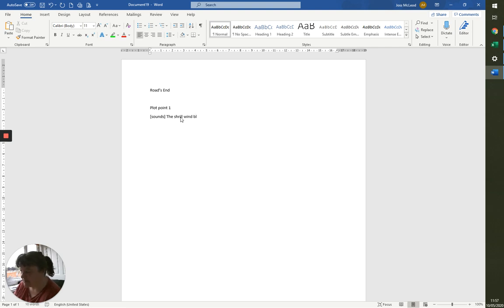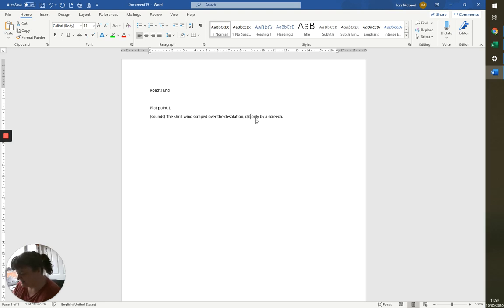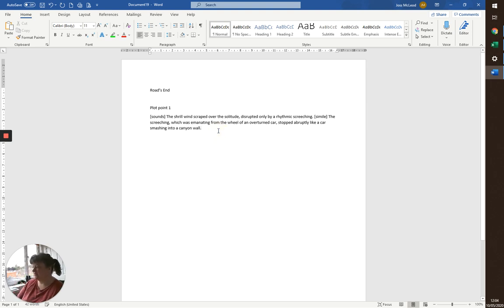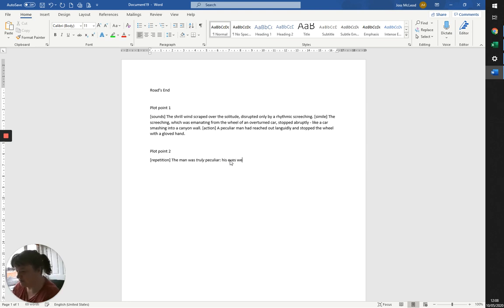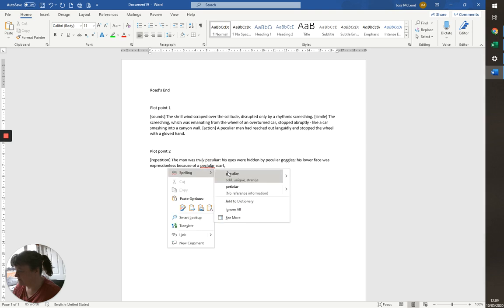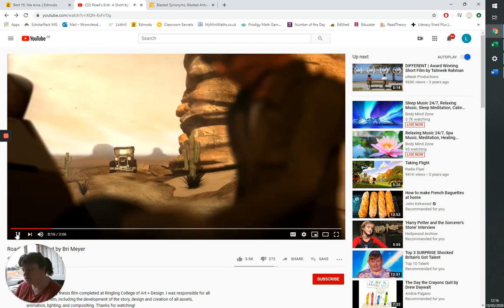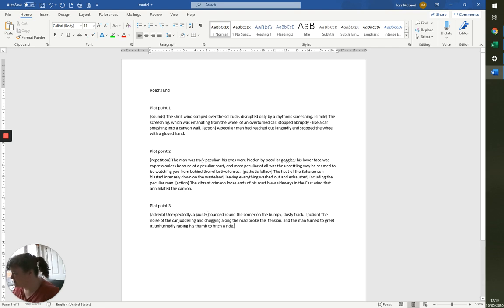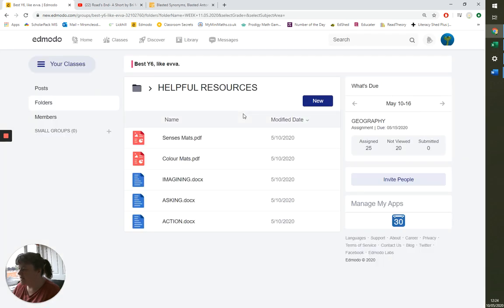ROAD'S END MODELLING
Sentence modelling for film Road's End